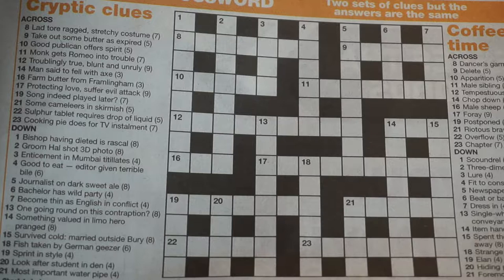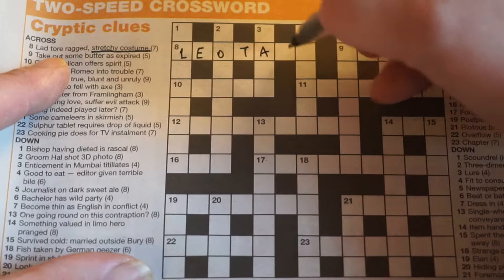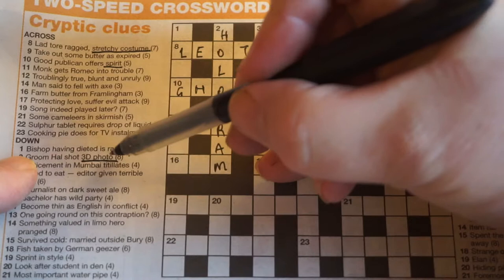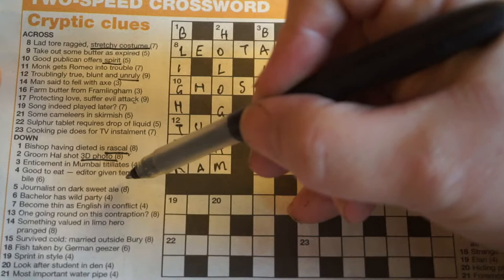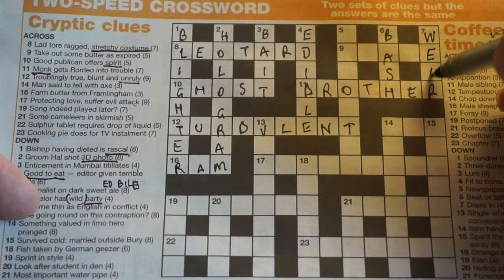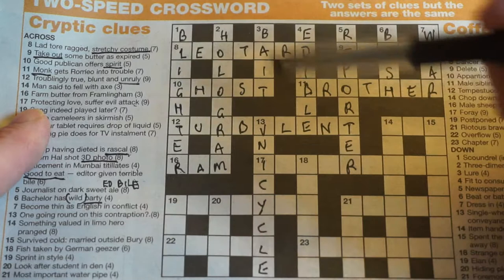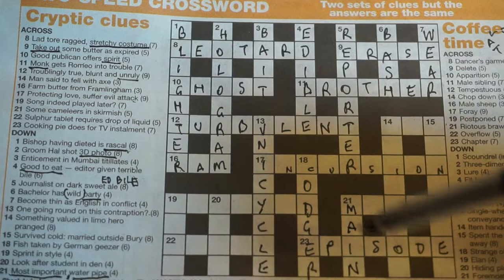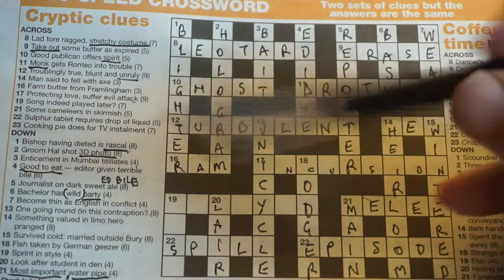The Sun Crossword, Beginners Guide - 4th October 2019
I enjoyed today's Sun crossword. The Sun is not particularly difficult - I would say it was the second easiest of the daily British papers - but it occasionally trips me up. And yes, as far as crosswords are concerned I prefer the right-wing newspapers. Sometimes the Guardian Quiptic (online) is OK. I think the Guardian is so difficult it is elitist. The Times and the Telegraph have an easier and a harder cryptic crossword - a little something for everyone, which is something the Grudniad could learn (ironic, eh?) The Sun is accessible, it helps you by giving you two sets of clues and it is cheap.